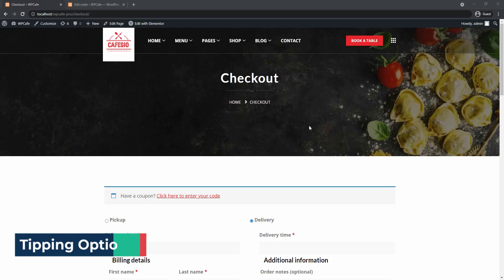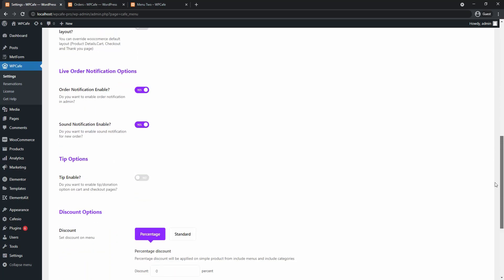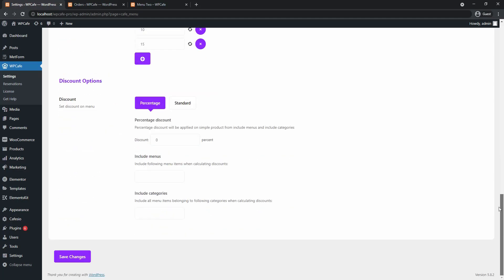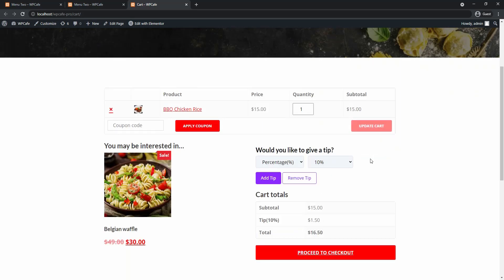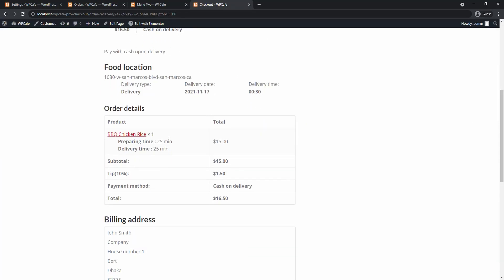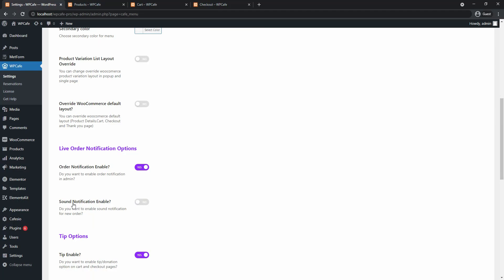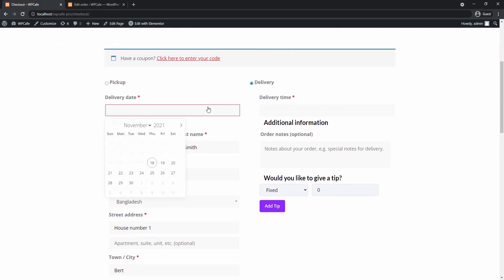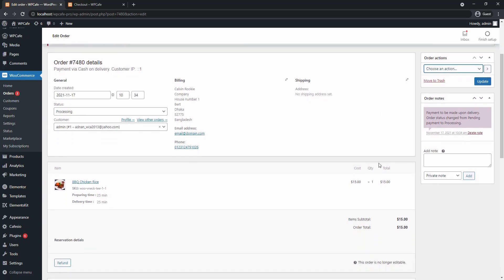WPCafe New Tipping Option and Live Order Notification Features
WP Cafe introduces an all-new feature Tipping Option and Live Order Notification! Let your customers pay tips for your excellent service and also get instant notification in your admin panel on the latest orders.